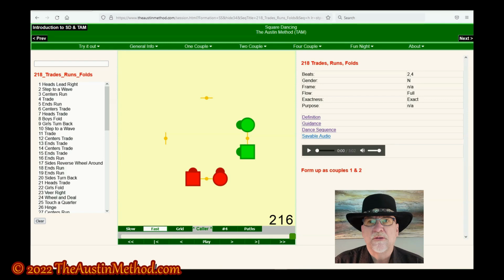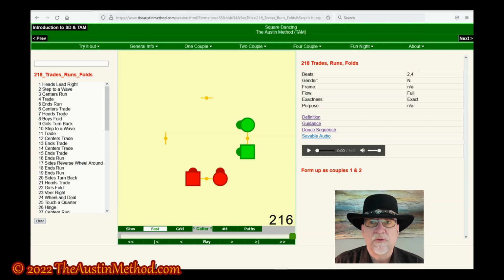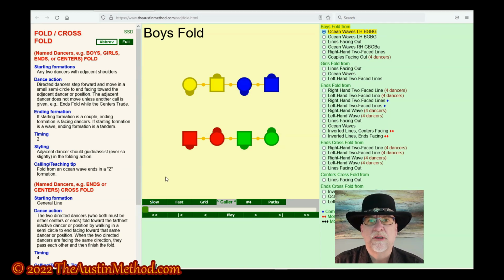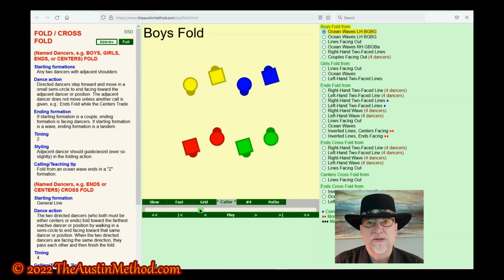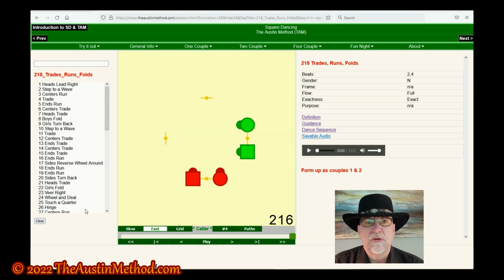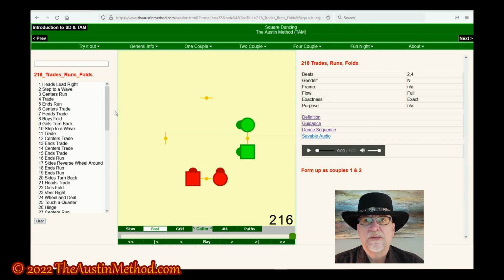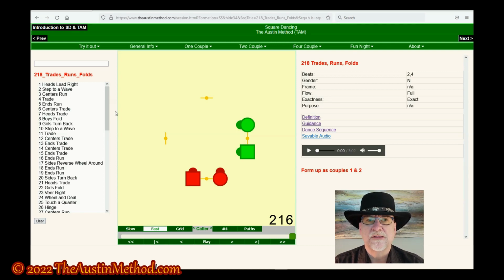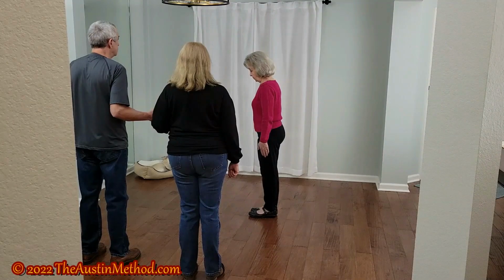The Austin Method - 218 Trades Runs Folds, Square Dance Guidance